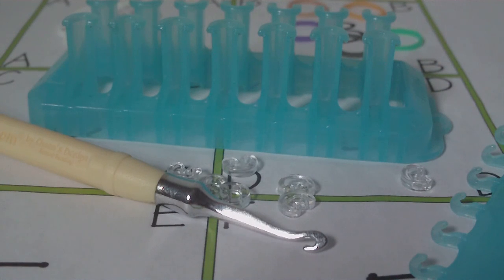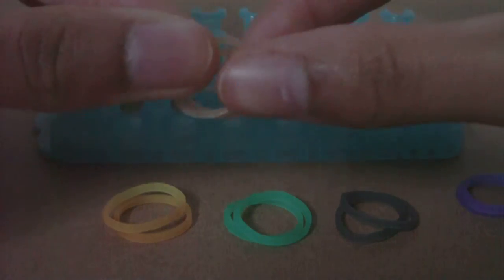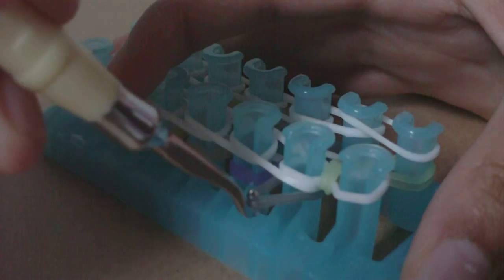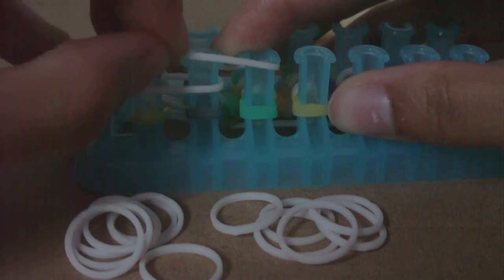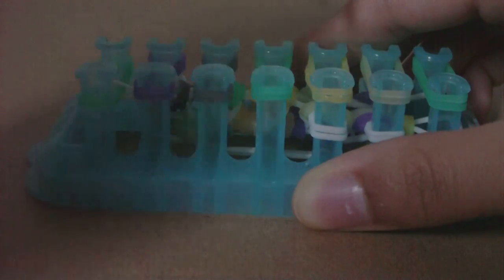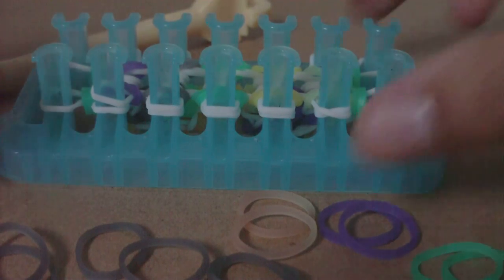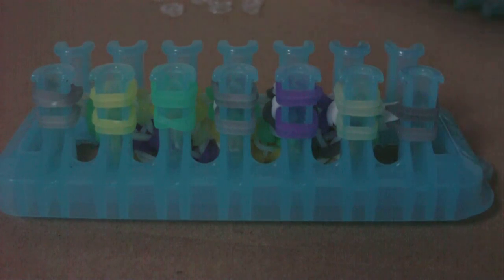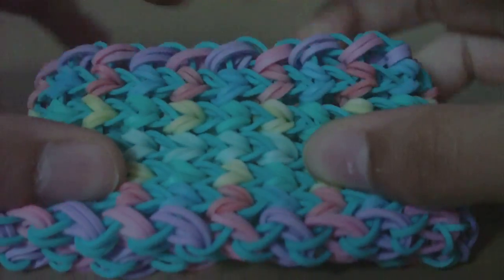How to Loom: Mega Peacock Feather bracelet (Alpha Loom)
↓ RUBBERBANDS ↓

To complete one individual section of the bracelet you need:
A: 6
B: 7
*Each section is about _ of an inch long (about _ centimeters)
*You will need 1 extra "B" rubber band to be the cap-band of your bracelet.

↓ ABOUT ↓

✻In this tutorial, I show you how to make the mega version of my Peacock Feather bracelet on the Alpha Loom.
✻If you want to make the ordinary Peacock Feather bracelet, the link to the tutorial is down below!

↓ LINKS ↓

➜Want to make more stuff on your Alpha Loom?
❤Want to get yourself an Alpha Loom?
☀Also, OfficialJBurns your creations so I can see them!